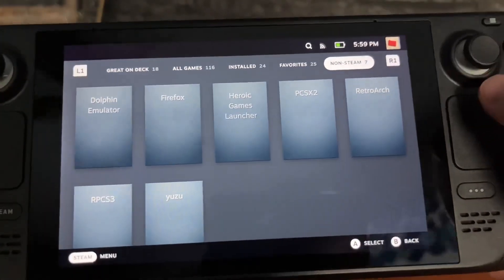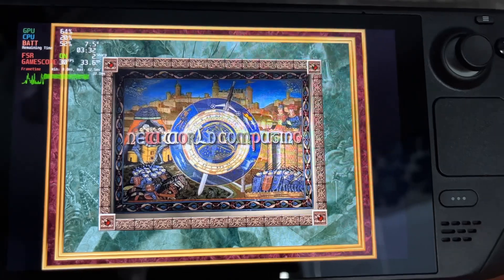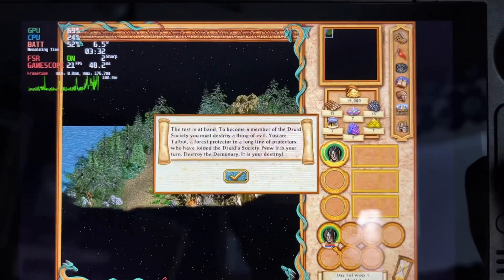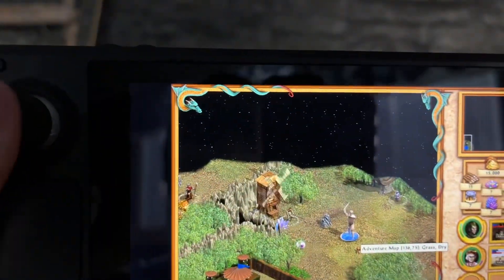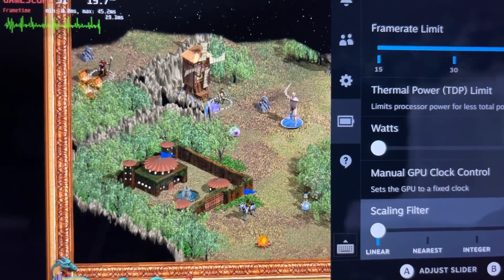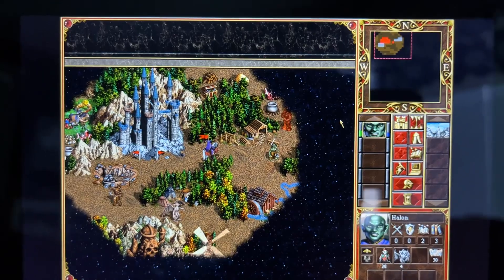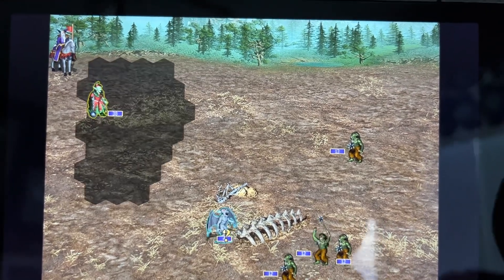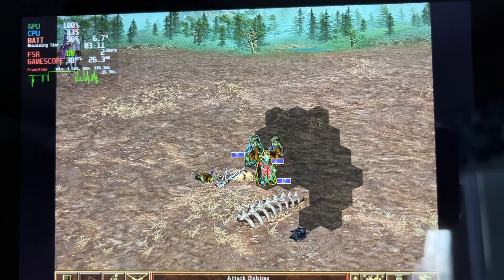GOG games on steam deck | Heroes IV Complete & Heroes 3 Complete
Quick showcase of 2 gog games running on deck . May do tutorial how to set up if people want to see that